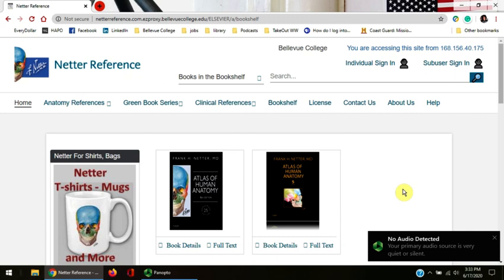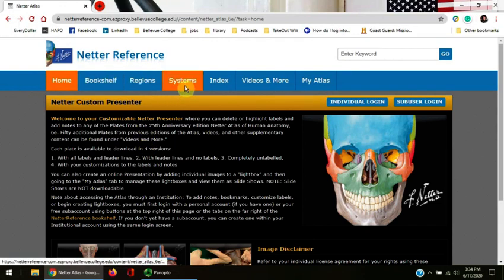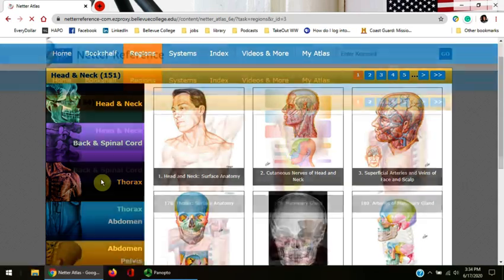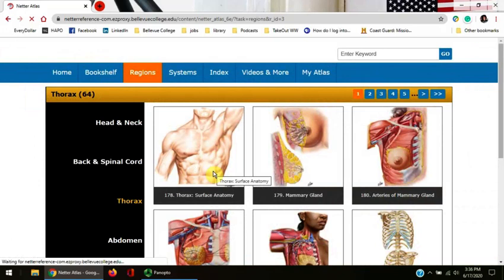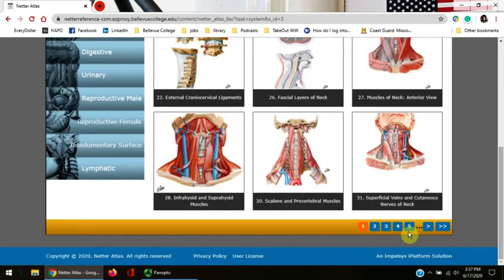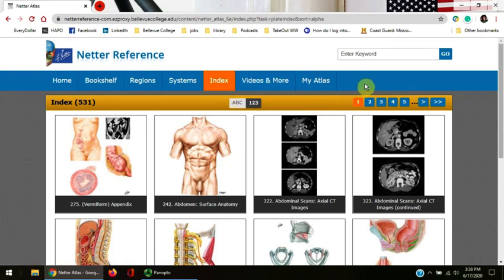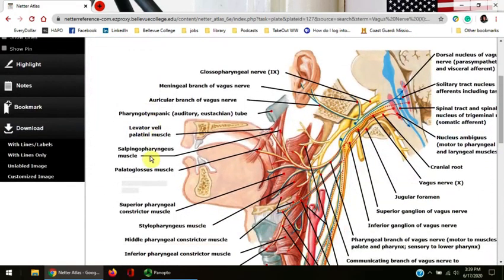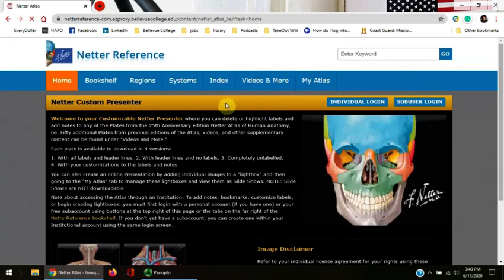Netter's Atlas of Human Anatomy, 6th ed. - Basic Search Techniques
This video will teach you how to search Netter's Atlas of Human Anatomy, 6th ed.